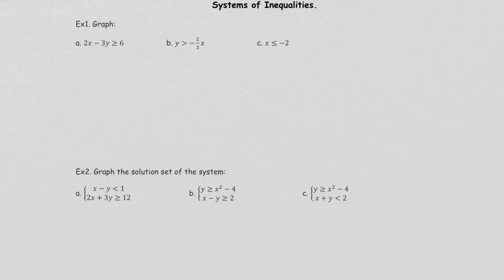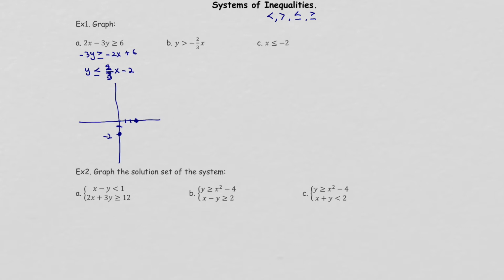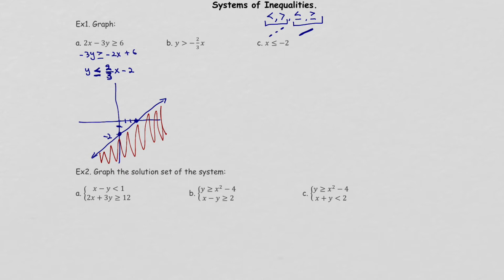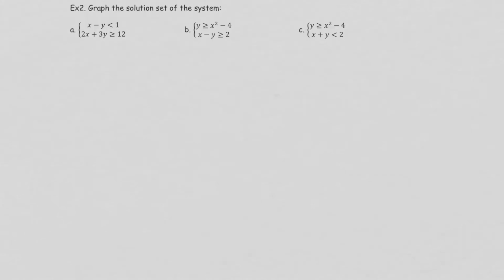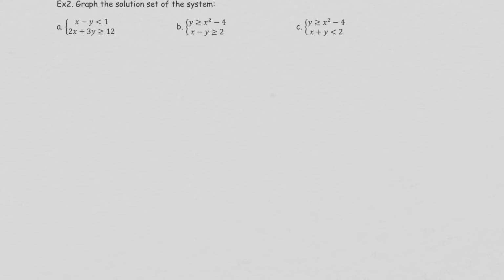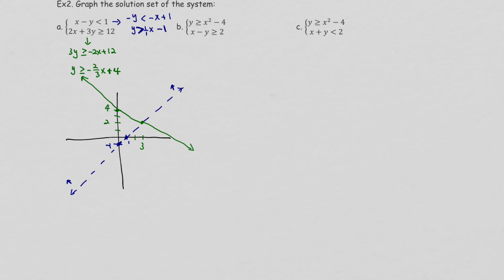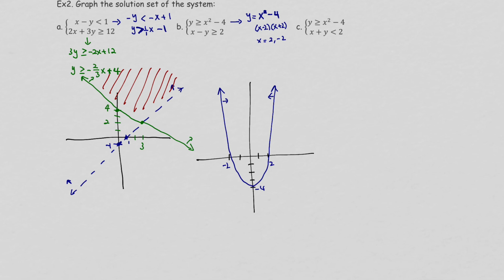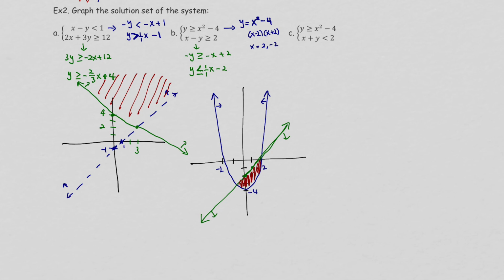Math126 Systerm Of Inequalities